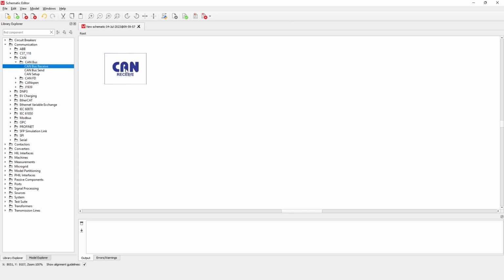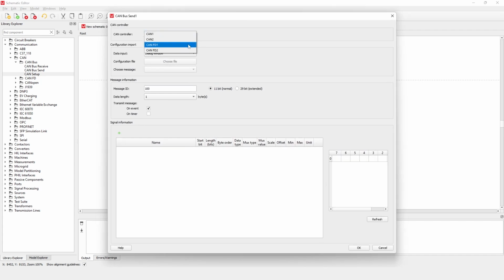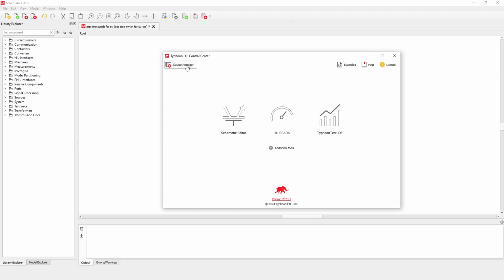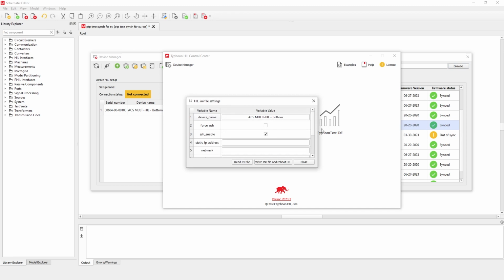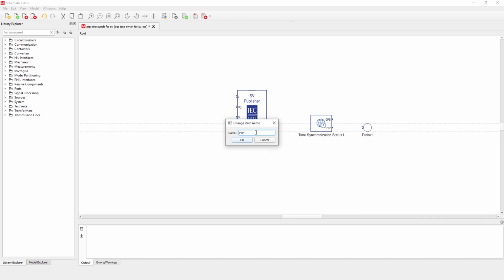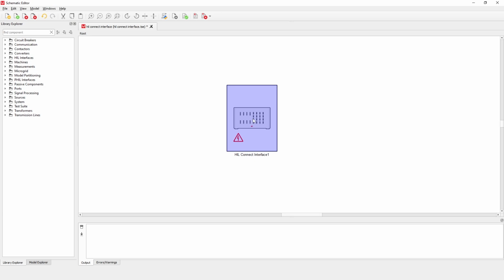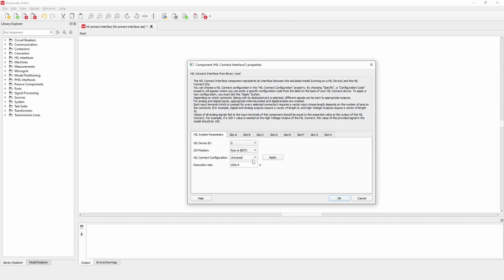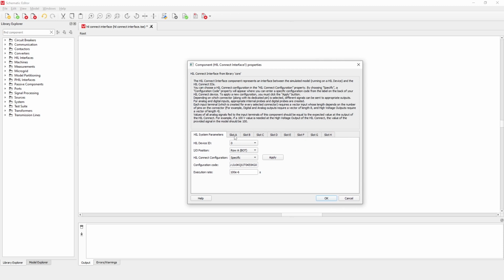2023.3 Software Release Walkthrough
Welcome to our in-depth walkthrough of the 2023.3 software release, which is packed with new features and improvements that will help you achieve your HIL project goals.

This video will walk you through the following updates:
00:00:00 Introduction to all new features
00:01:14 CAN Bus protocol over CAN FD controller
00:02:25 OCPP protocol in HIL SCADA
00:03:36 PWM modulator sawtooth carrier
00:04:21 PTP time synchronization for IEC 61850 SV
00:05:40 HIL Connect Interface component

We hope that these additions and improvements will allow you to do even more in your HIL projects than before. We look forward to your feedback and to learning which other features you would like to see implemented next - let us know in the comments below and help bring your most wanted features to users around the globe!

◼ *Learn more about this release* ◼

HIL Academy is a free e-learning platform founded by Typhoon HIL with the idea to build a unique playground where the digital power community can come together and openly share knowledge and collaborate in building new educational and training material.